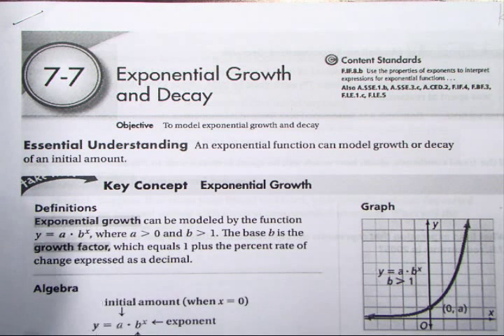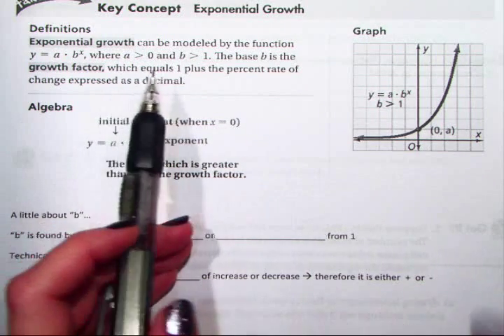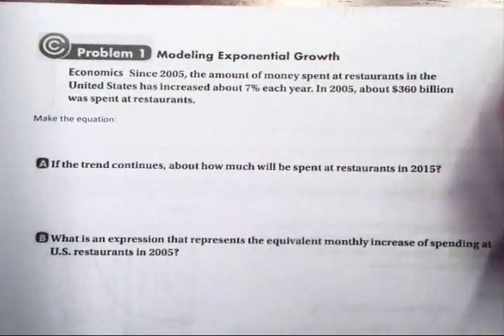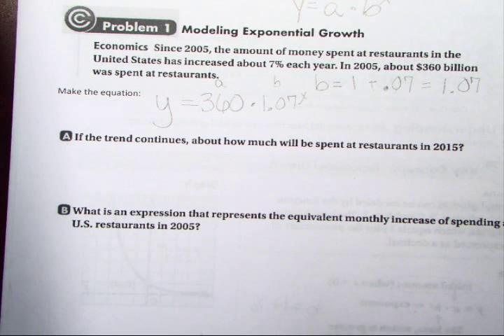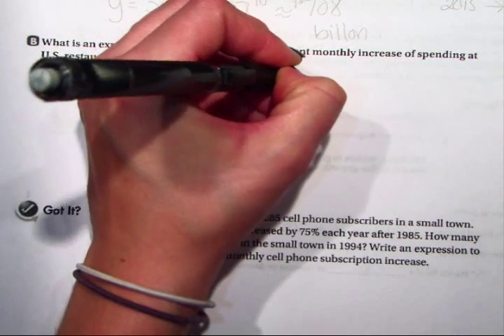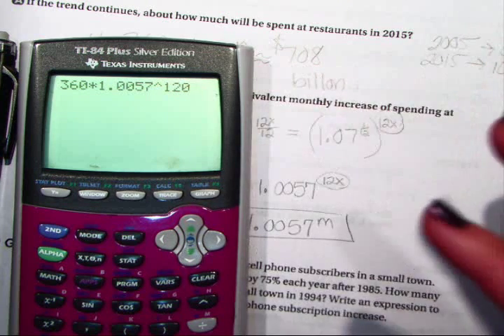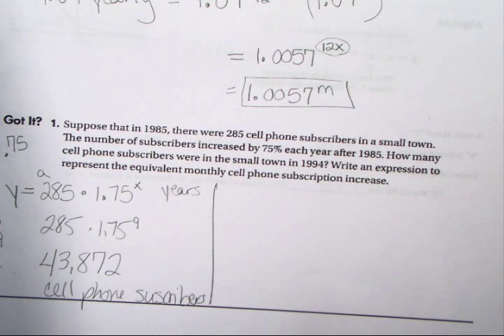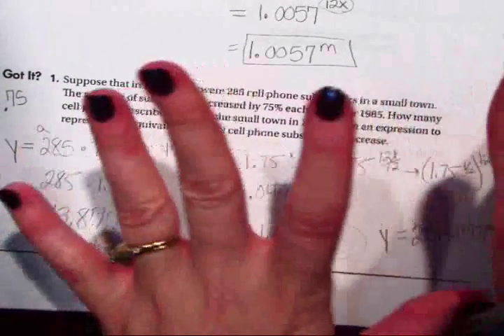Honors Algebra 1 7 7 Exponential Growth and Decay Part 1